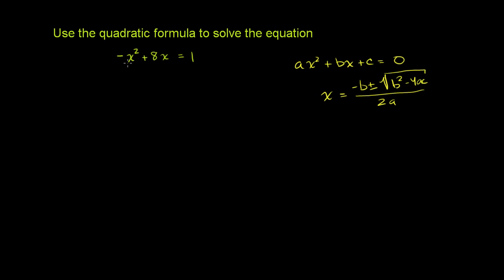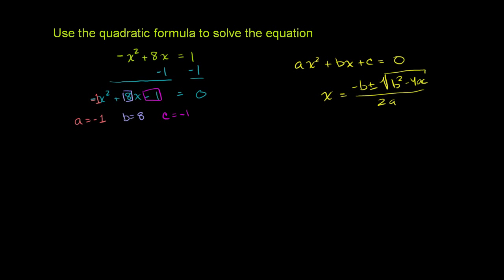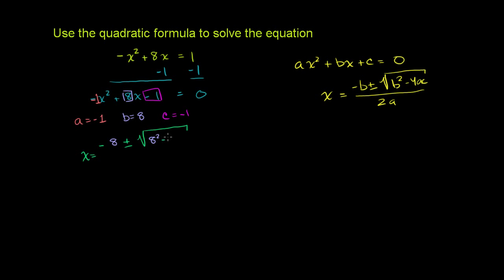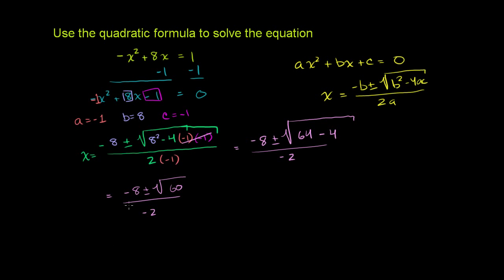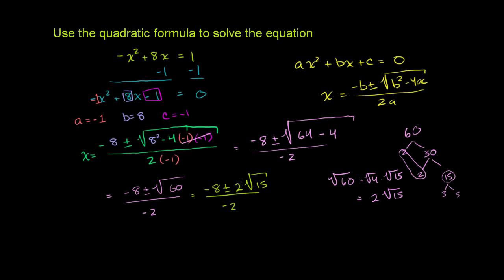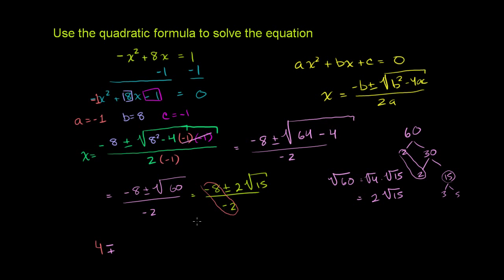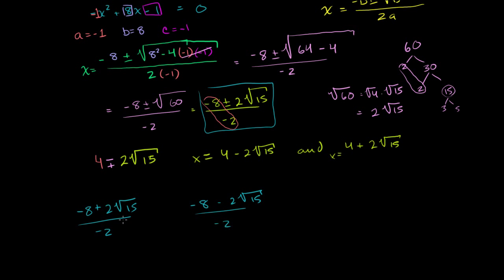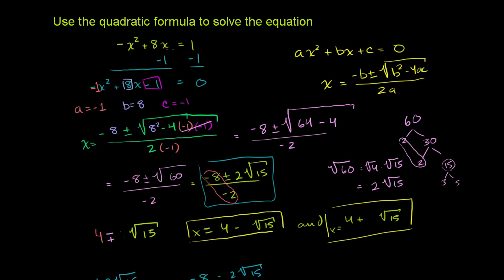132 Quadratic Formula 2